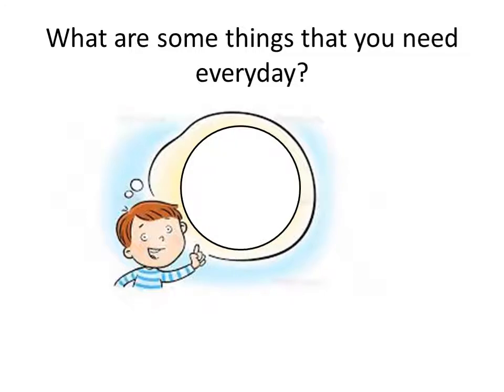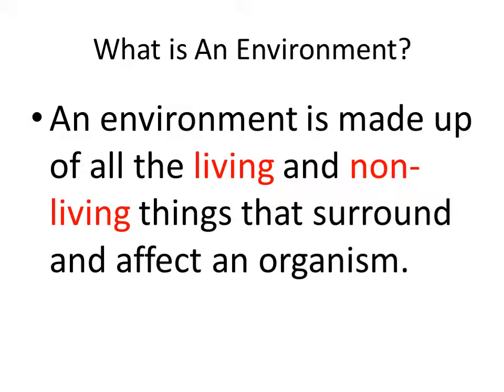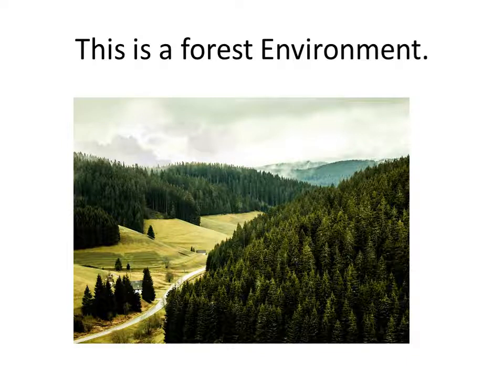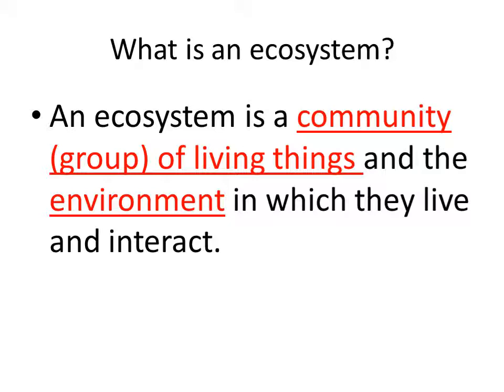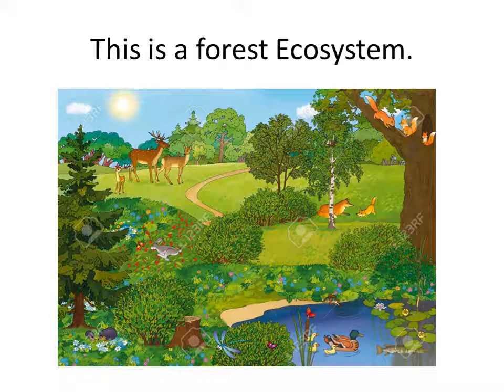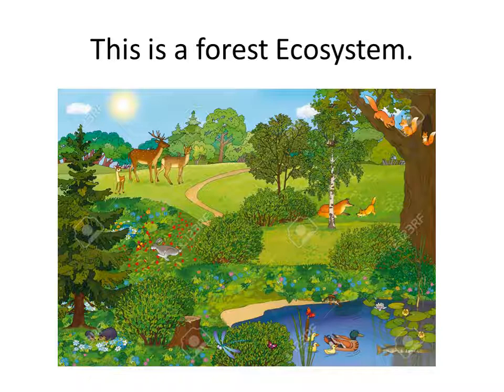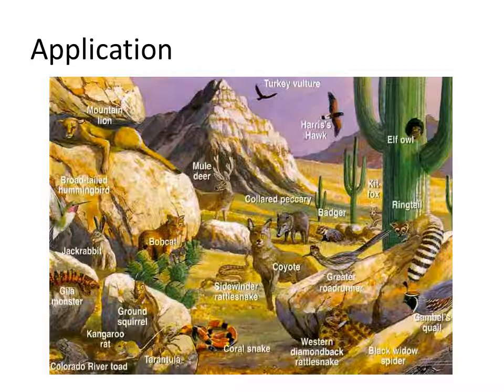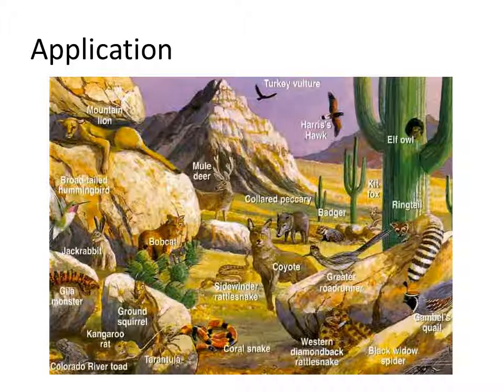How Do Organisms Interact